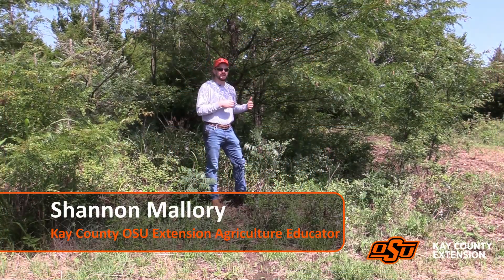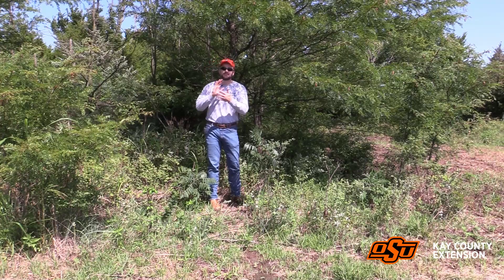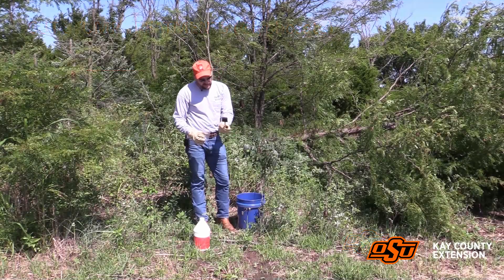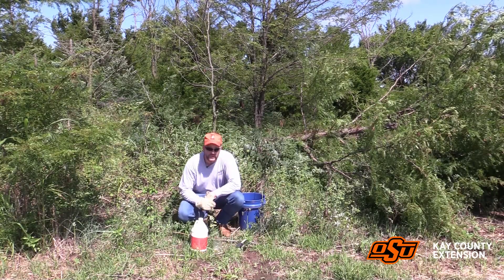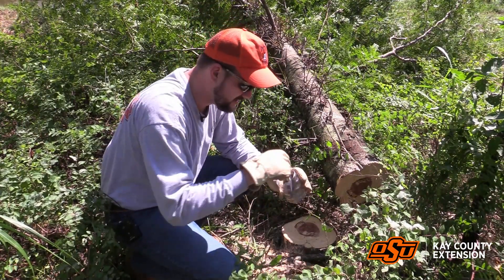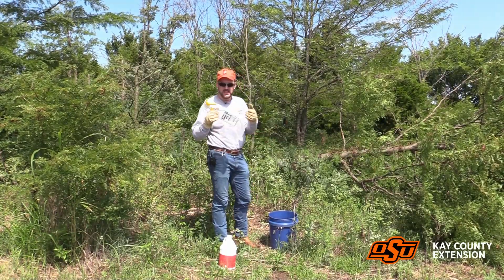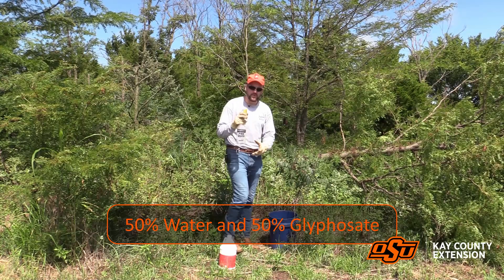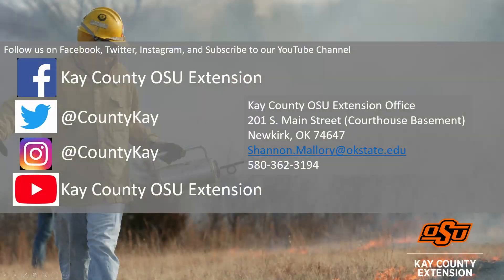How to Kill Unwanted Trees Using the Cut Stump Herbicide Method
Have you ever had a pesky tree that just won't go away, and even grows little saplings after you cut it down? Use the Cut Stump Herbicide Method to kill the root system. Shannon Mallory, Kay County OSU Extension Educator tells tells you how.

Manual herbicide application methods for managing vegetation in Appalachian hardwood forests

Music from:
YouTube Commons